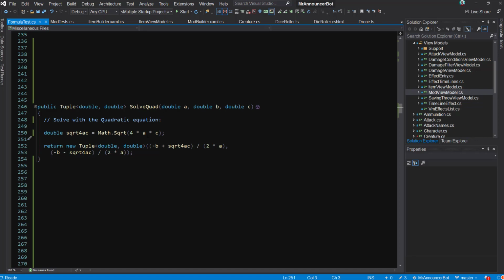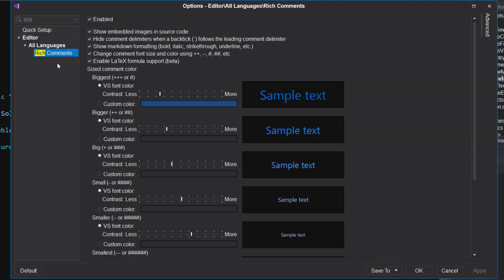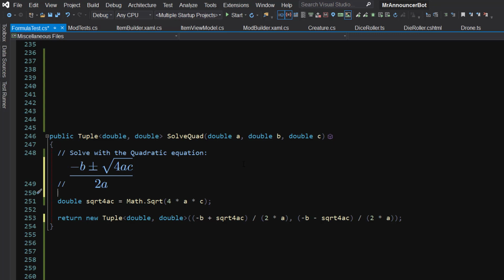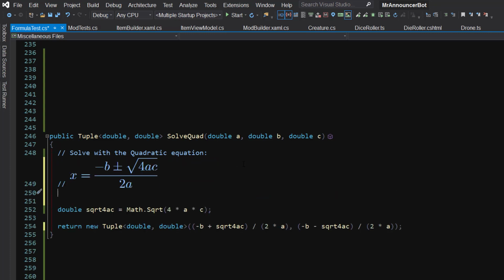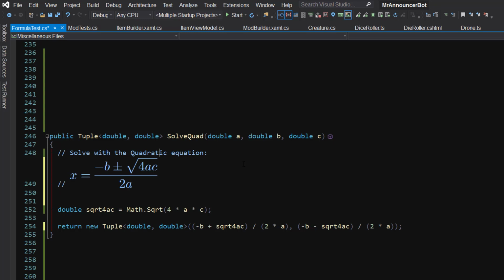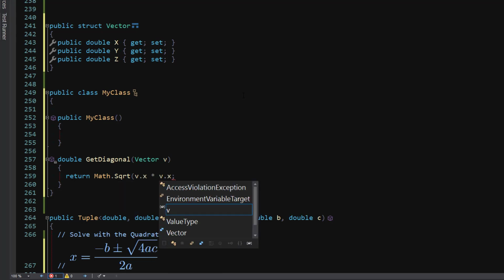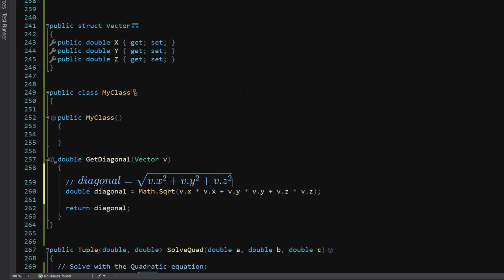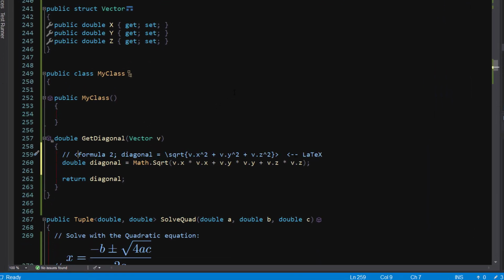CodeRush FotW: LaTeX Formulas in Source Code Comments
This week Mark and Rory show how CodeRush lets you place fully-formatted formulas (physics, geometric, calculus, chemistry, etc.) inside source code comments in Visual Studio.